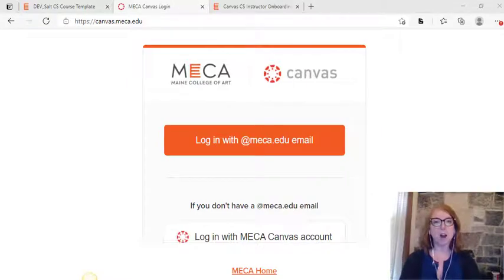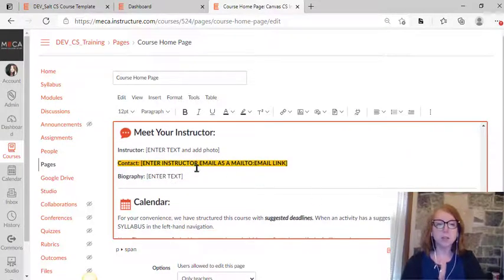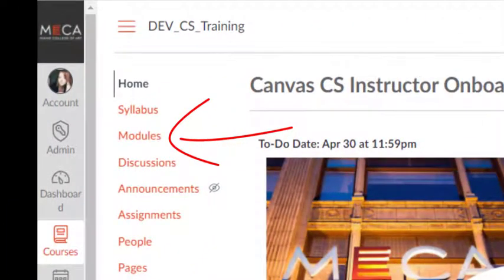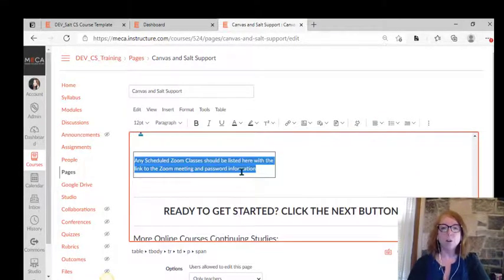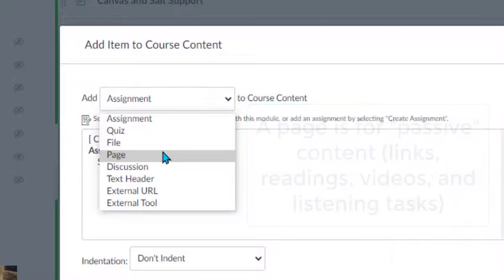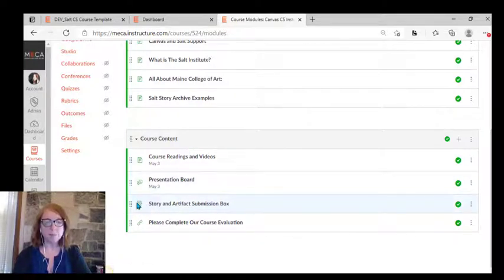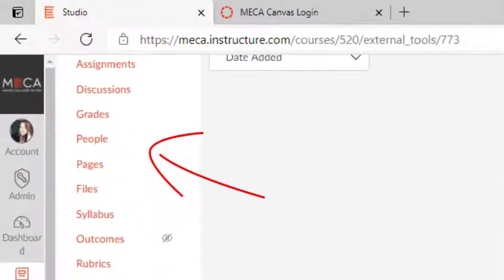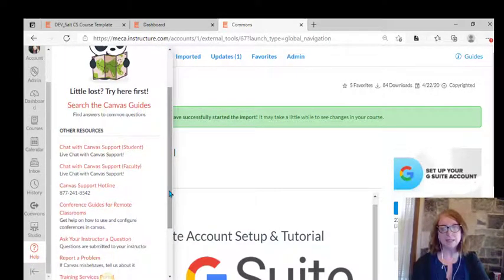Onboarding Salt CS to Canvas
This video is a tutorial for CS Salt faculty and others to onboard to using our Canvas Learning Management System.

To learn more about our classes visit: cs.meca.edu
To learn more about MECA visit: meca.edu

Maine College of Art
522 Congress St.
Portland, ME 04101